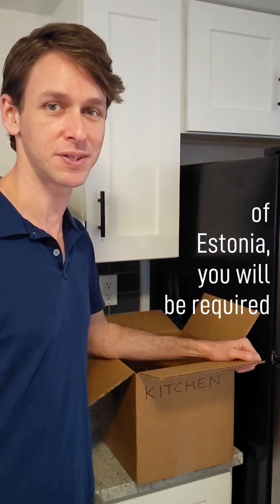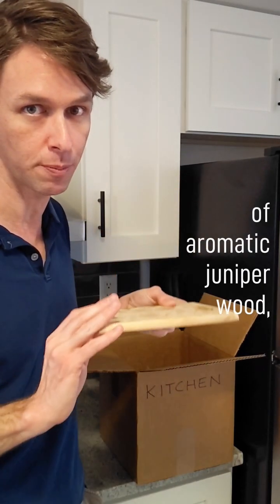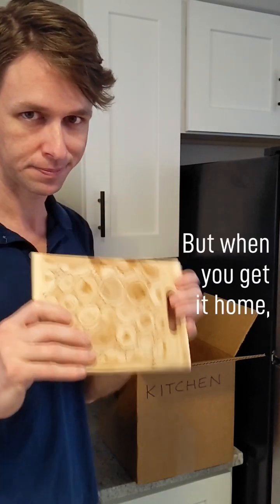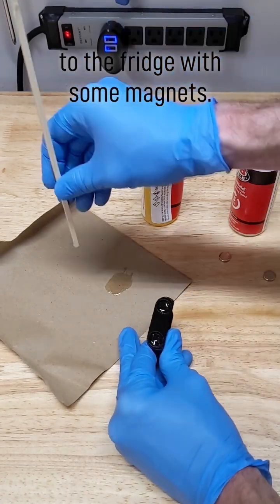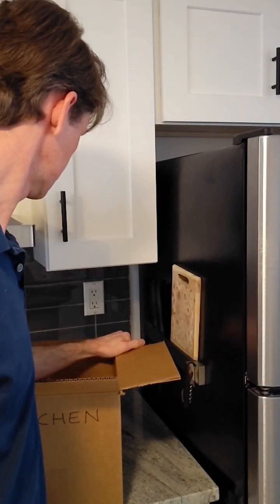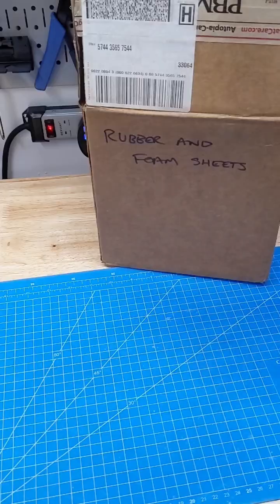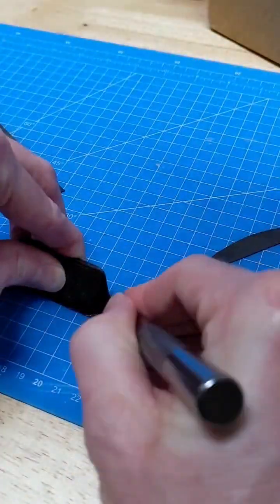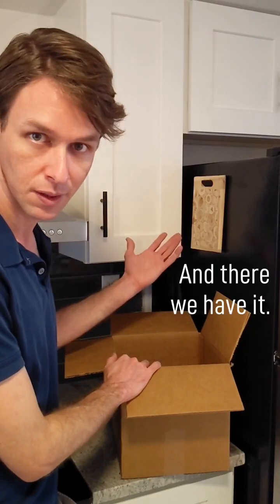3D Printing a Magnetic Refrigerator Hook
When you are forced by Estonian tourism officials to buy a lovely and aromatic juniper wood serving tray or cutting board as a souvenir of your visit, how will you hang it up? Like I do, by designing and 3D-printing a magnetic refrigerator hook.